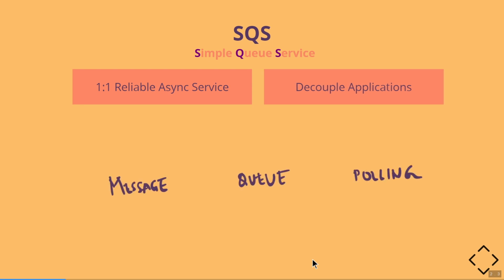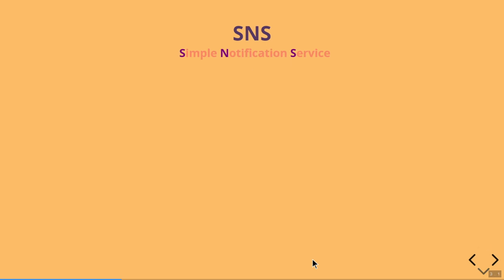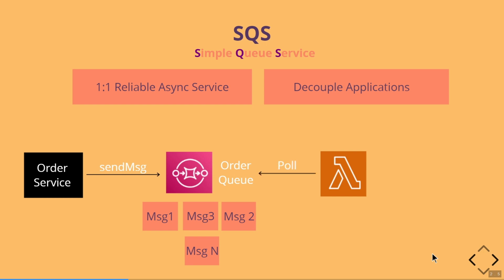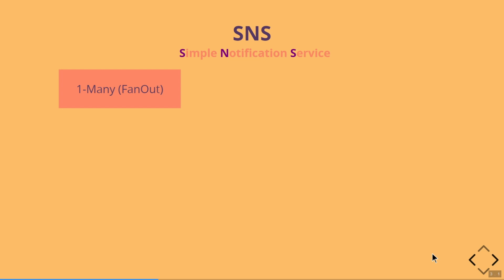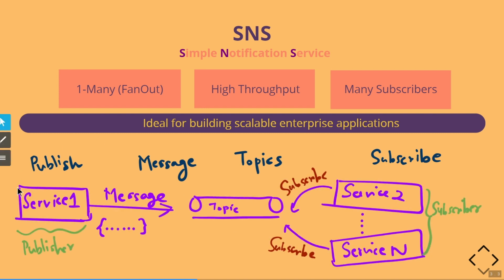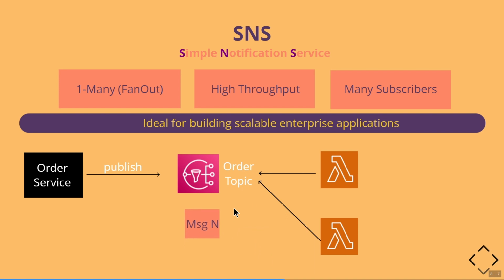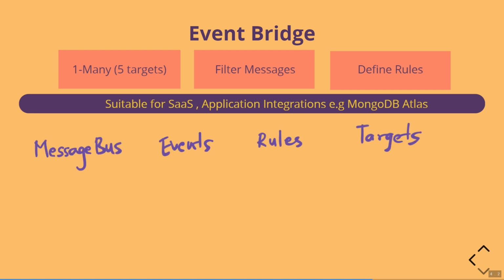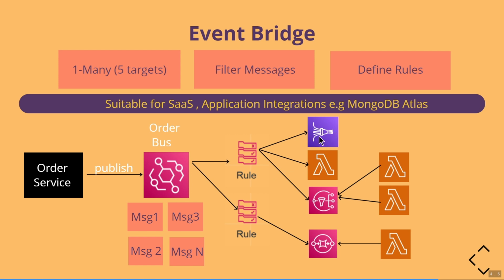AWS Showdown: SQS vs. SNS vs. Event Bridge - Deciding the Best for Your Serverless Dreams! ⚔️🌐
AWS has many services available to achieve a particular functionality and it can be overwhelming at times. When it comes to Event Driven applications, there are 3 services that are mainly considered i.e SQS, SNS and Event Bridge.

In this video, we will see WHAT, WHEN and WHY of these 3 services. In the upcoming videos in the series, we will deep dive into the implementation using the Serverless framework.